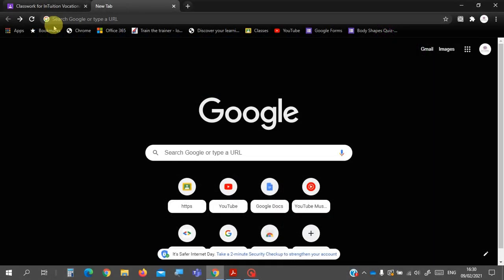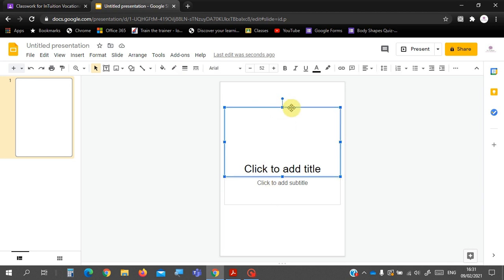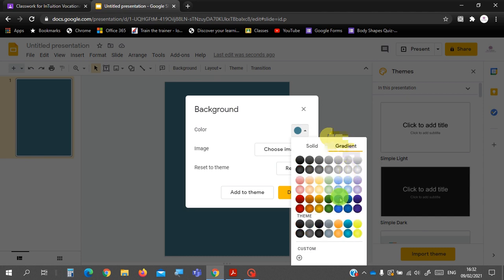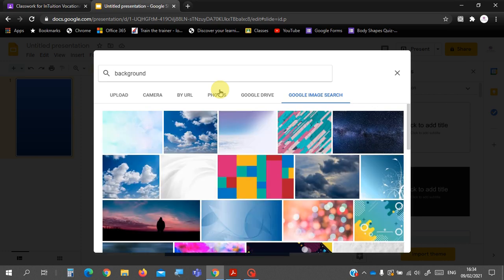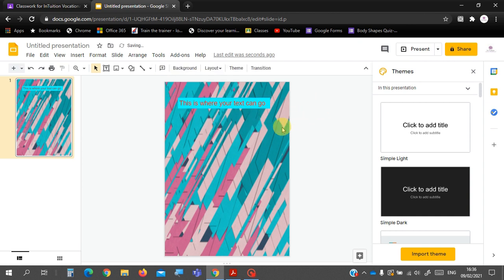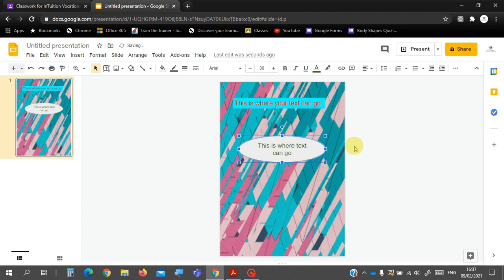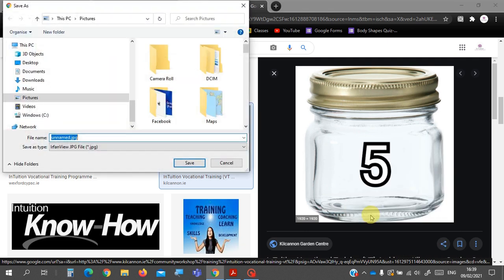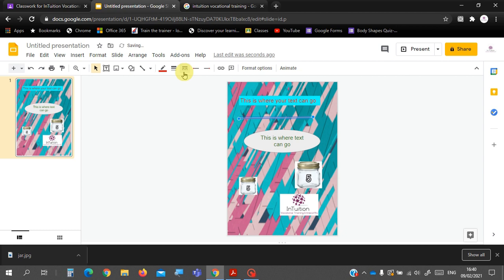How to create an A4 poster in Google Slides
How to create an A4 poster in Google Slides and add a background, text, images and shapes.